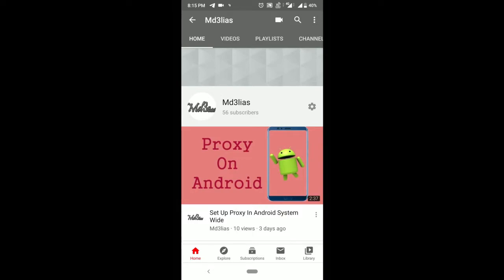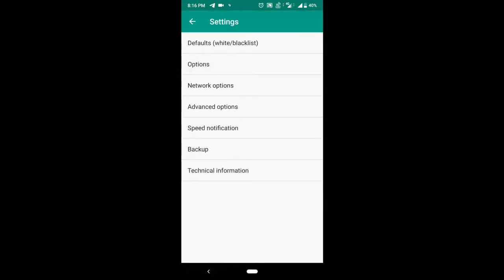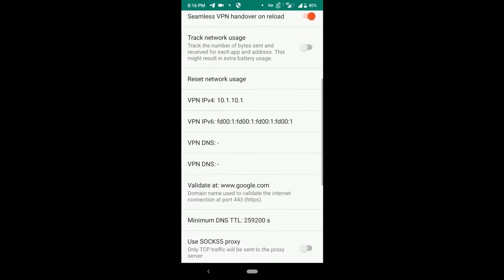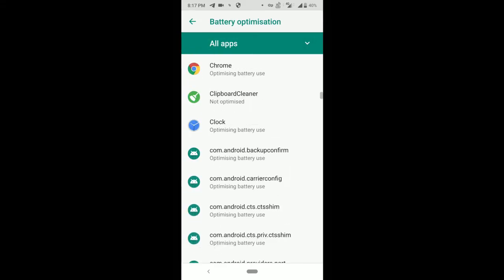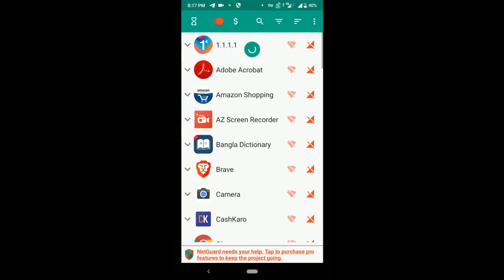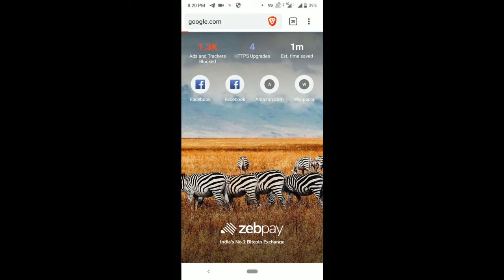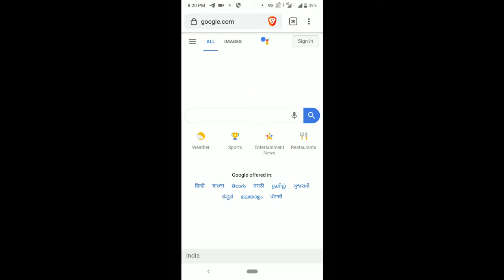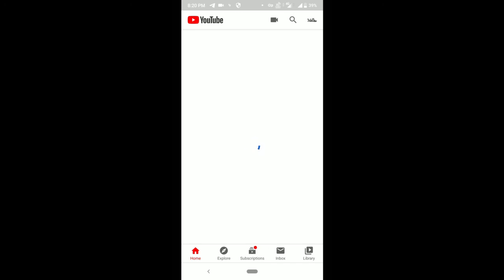NoRoot Firewall for Android | Block Internet To Unwanted Apps In Android | Block Ads in any App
block advertisement block internet netguard android technology internet